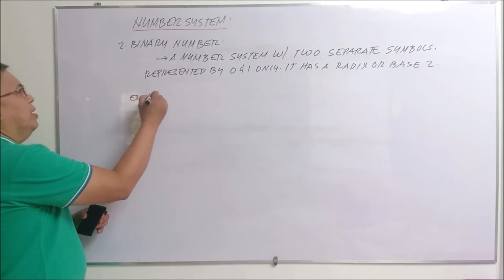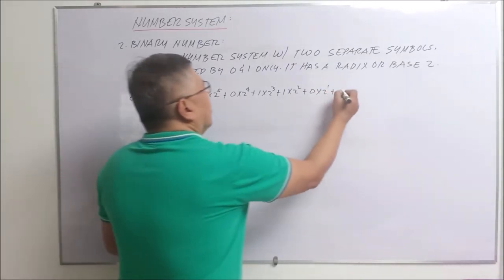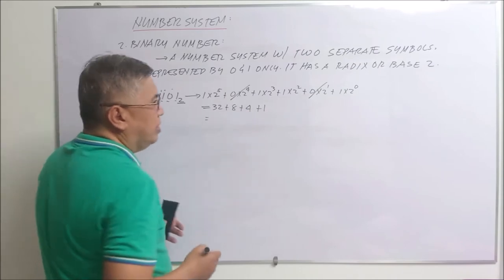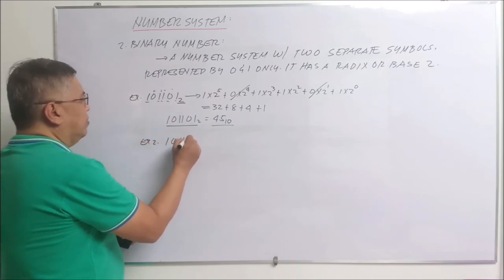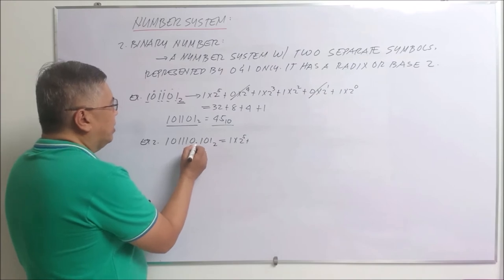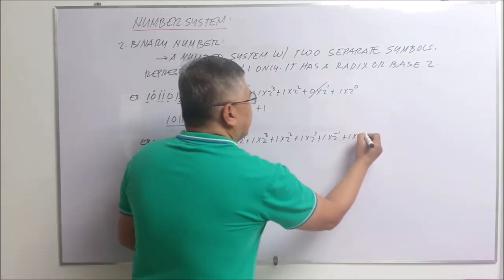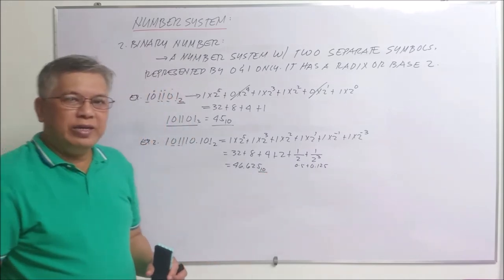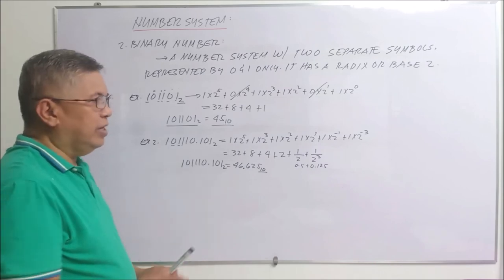LESSON 1.3 BCA122 BINARY NUMBER SYSTEM